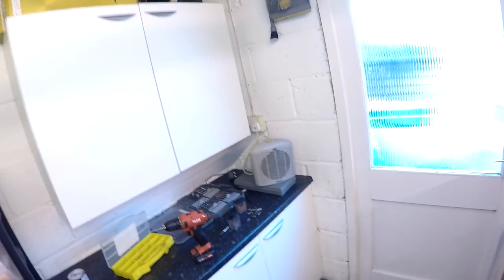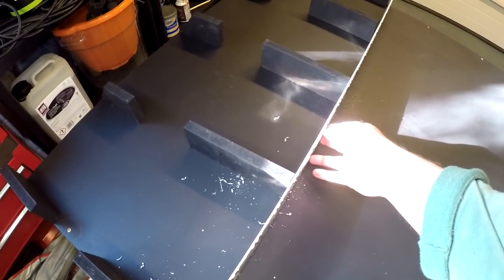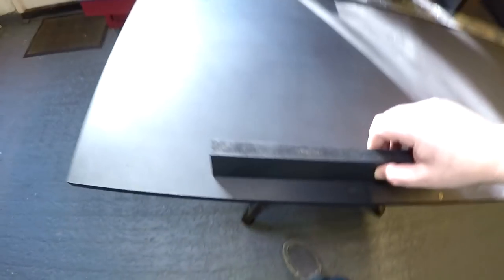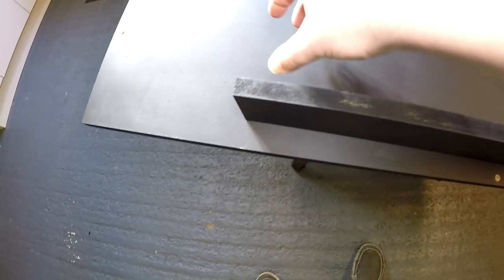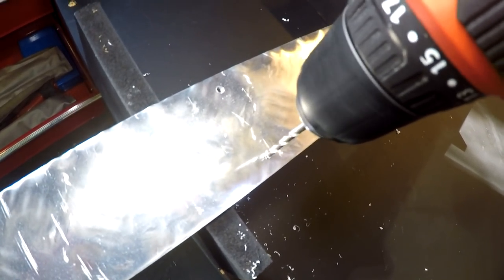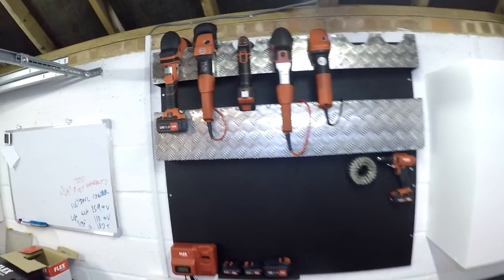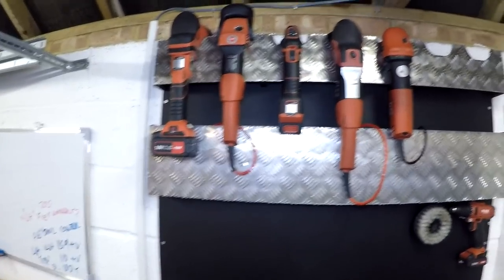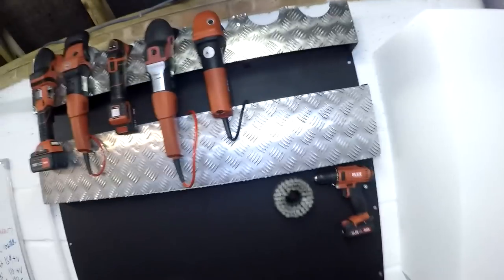ACME 2000 Forensic Machine Polisher Holder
Flex Power Tools

My Main Camera

Bargain Amazon Wash mitts

Recomended Products